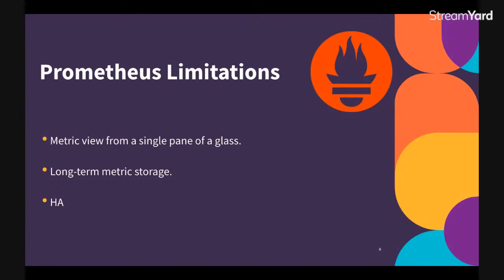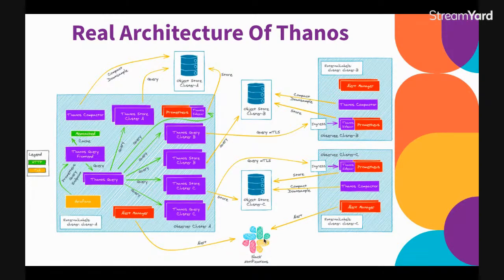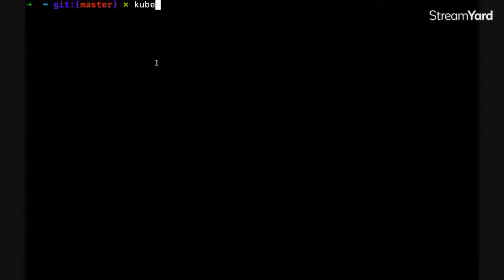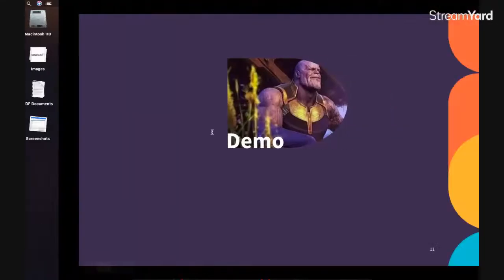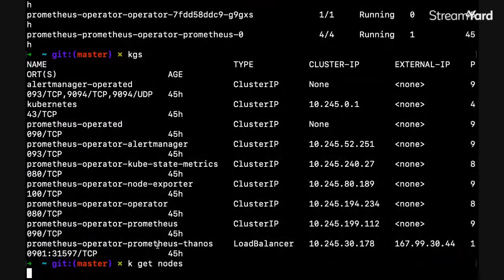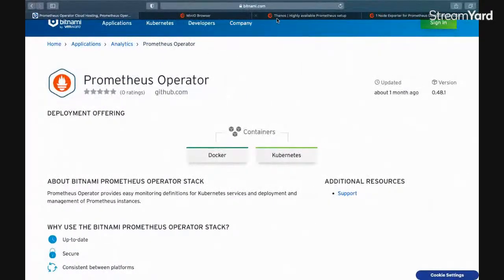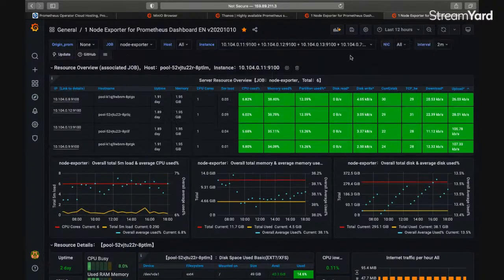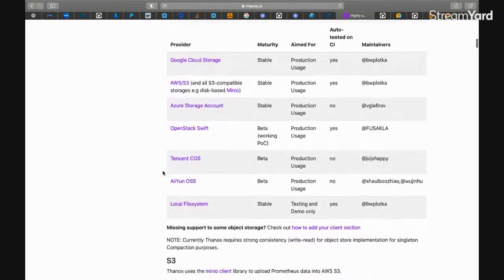Prometheus Federation and Thanos by Kemila De Silva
Learn about Prometheus Federation and Thanos at our next online webinar.